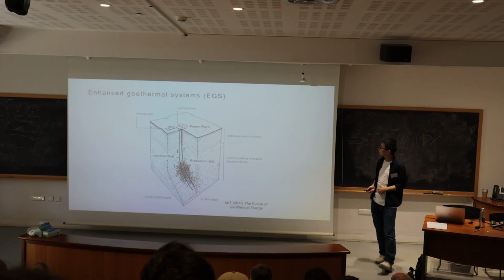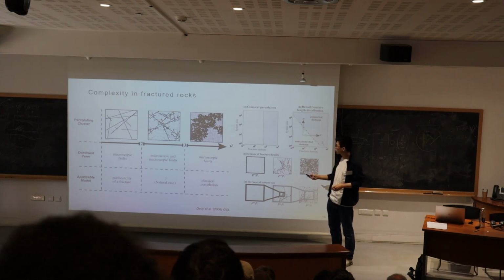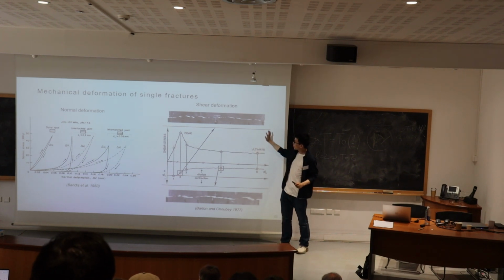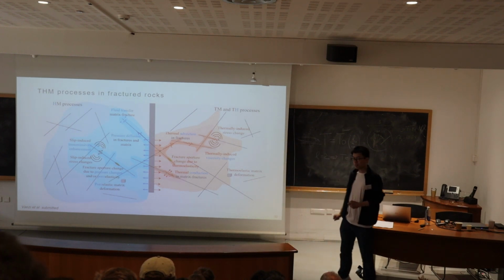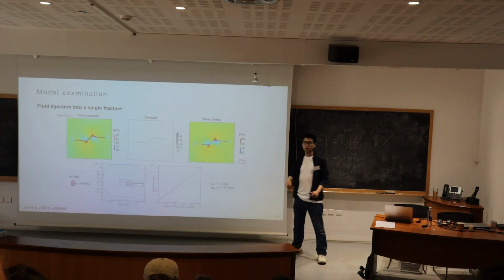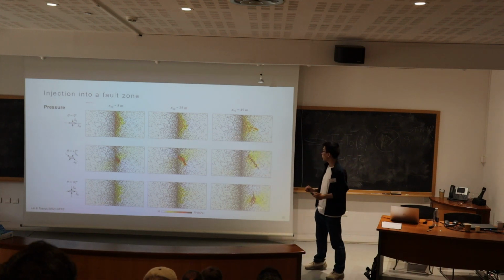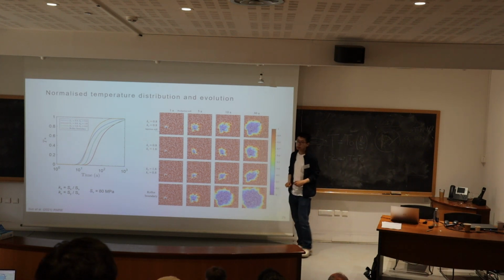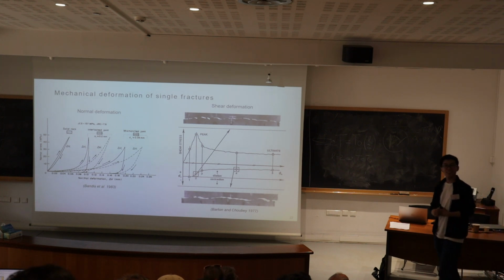Qinghua Lei: Multiphysics coupling in geothermal reservoir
In this lecture, I will give an overview of multiphysics coupling in geothermal reservoirs. I will start the talk with a discussion of the complexity of fractured rocks and the implication for characterisation, conceptualisation, and modelling of fractured geological media. I will then dive into the constitutive relationships of single fractures which are the elementary components of the system and see how we can mathematically describe their mechanical deformation, fluid flow, and heat transfer. I will further discuss how to model the interaction of multiple fractures and rocks by solving the governing equations of coupled multiphysical processes. Then, through a series of application examples, I will demonstrate how a deep understanding of the coupled multiphysical processes could help us explain and predict the behaviour of enhanced geothermal systems during the stimulation and production phases. The lecture will end with a discussion of the current challenges and future directions.